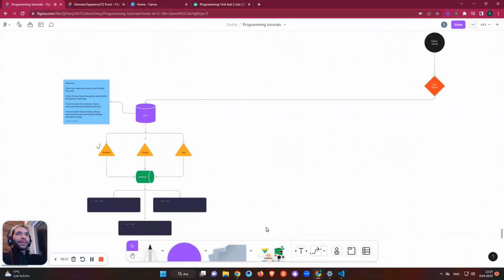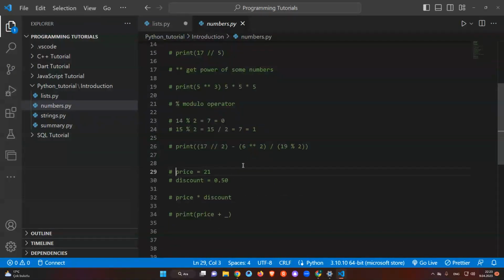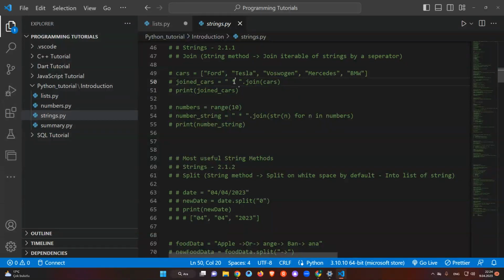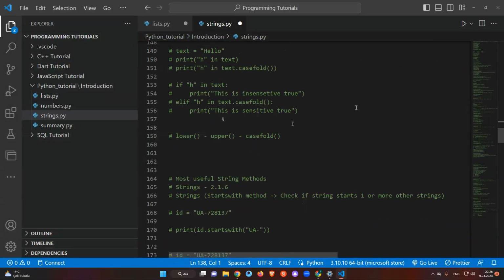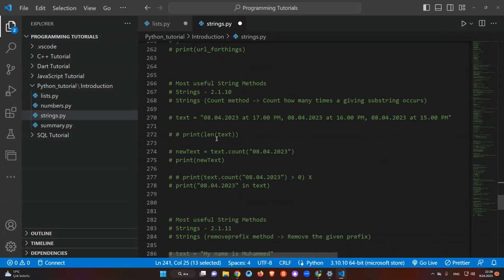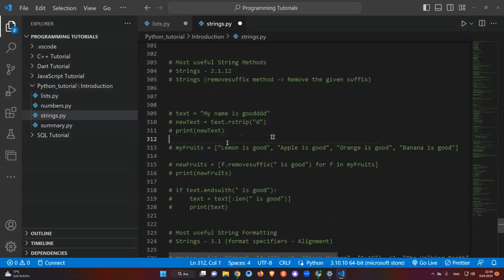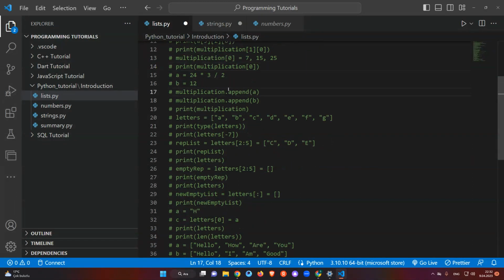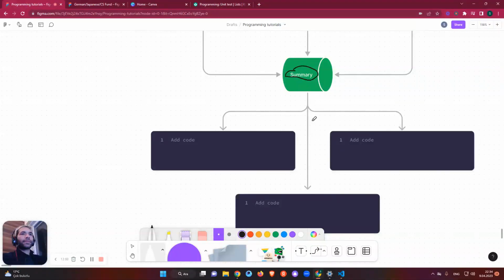Python Tutorial 4.1 - Summary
The tutorial begins by introducing numerical data types in Python, including integers, floating-point numbers, and complex numbers. It covers basic operations such as arithmetic, comparisons, and type conversions.

Next, the tutorial covers strings and string manipulation methods in Python. It explains how to create strings, how to access and modify individual characters in a string, and how to use string methods to manipulate and format strings.

The tutorial then delves into string formatting, which is a powerful technique for creating formatted strings using placeholders and variables. It covers the various types of string formatting in Python, including the old-style % formatting, the newer str.format() method, and the f-string formatting introduced in Python 3.6.

Finally, the tutorial covers lists, which are a fundamental data structure in Python. It explains how to create and manipulate lists, how to use built-in list methods, and how to perform list comprehension to create lists based on existing data.

Overall, your tutorial provides a comprehensive overview of some of the most important concepts in Python programming. It is an excellent resource for anyone looking to learn Python or improve their skills in the language.